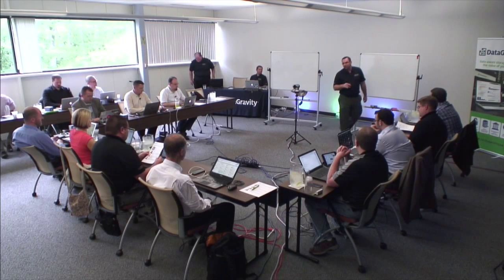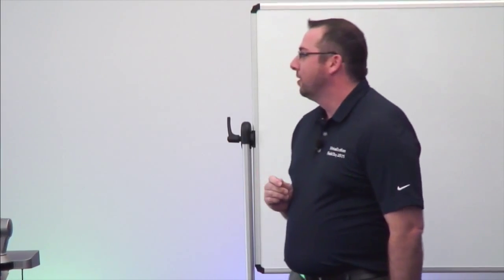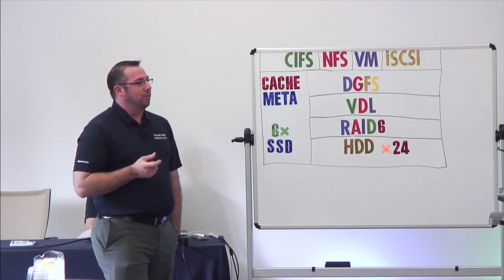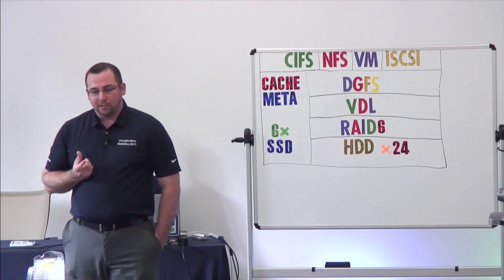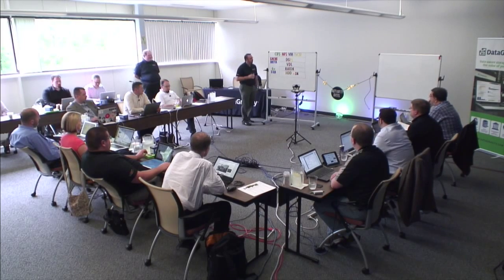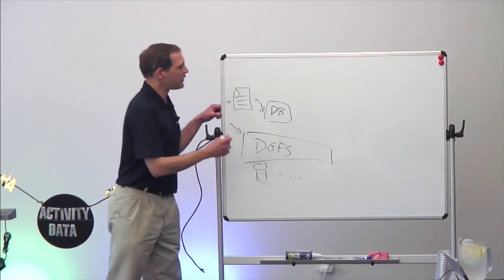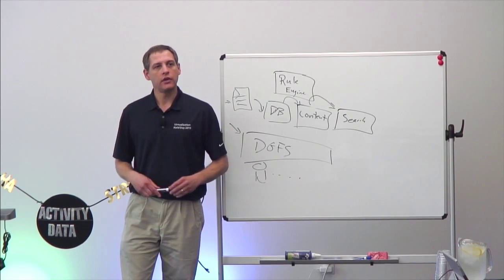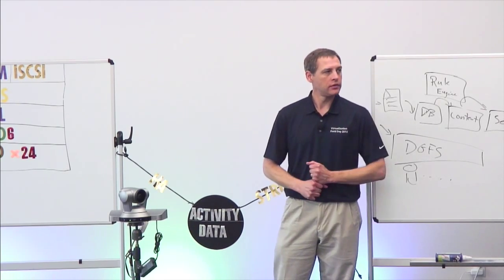DataGravity Under the Covers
Greg McHale leads a whiteboard discussion around the technology that drives DataGravity. Recorded at Virtualization Field Day 5 on June 25, 2015.